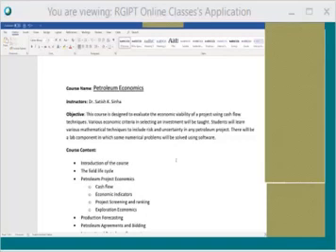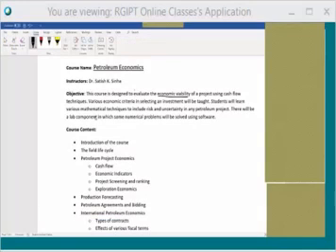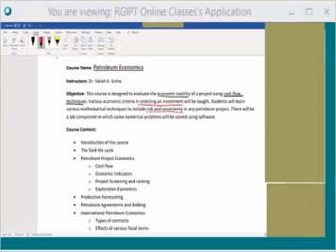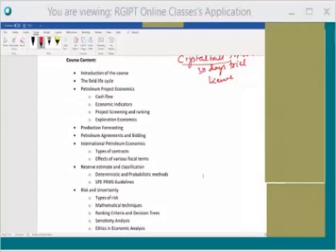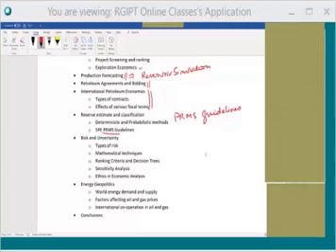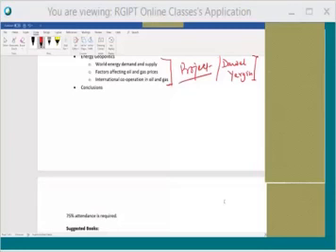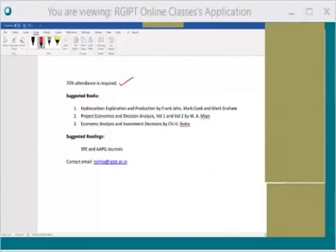Petroleum Economics - Satish K Sinha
1st Lecture of Petroleum Economics - Satish K Sinha
Date: 13/1/21